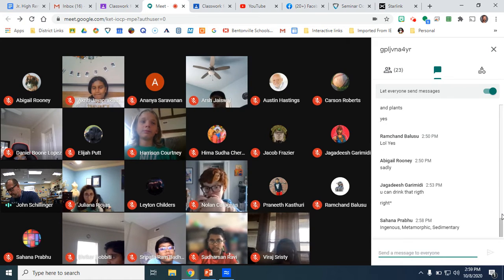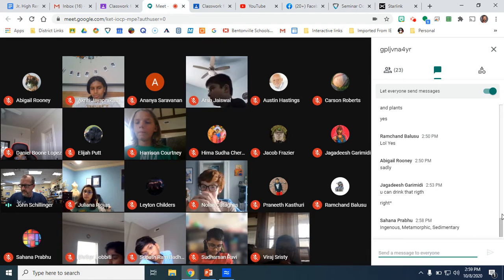W7Th Test Review